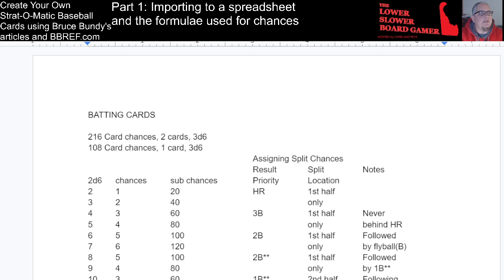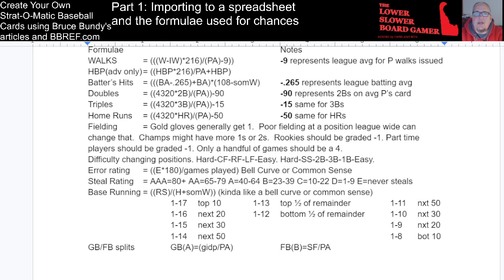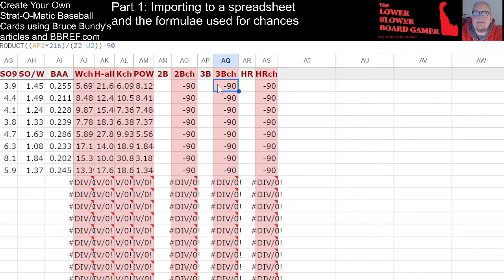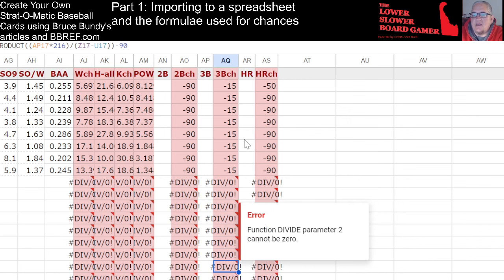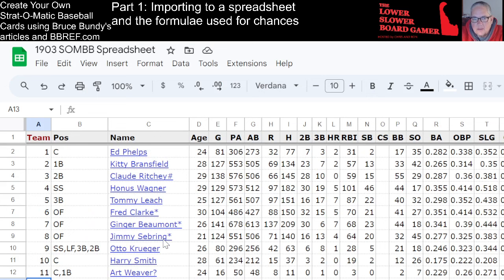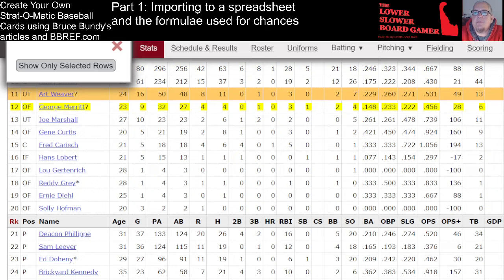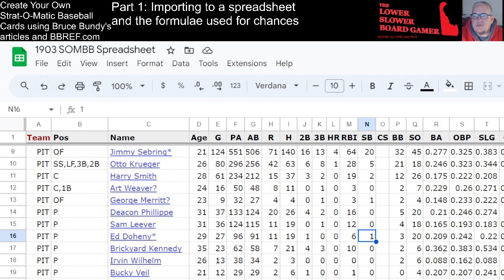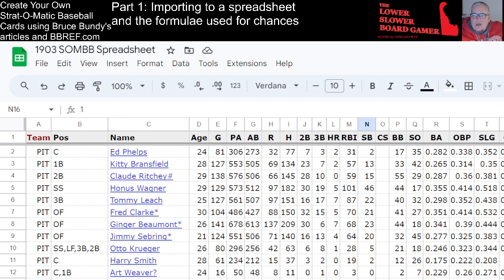How to Create Strat-O-Matic Basic Version Baseball Cards: Part 1 of 4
This is part 1 of a 4-part series.  We will be using a spreadsheet (for this instance, Google Sheets) in conjunction with Baseball Reference's website and Bruce Bundy's old Strat Fan articles.  In later videos we will cover creating a hitter's card, a pitching card and have a wrap up video with thoughts and 'Comment' questions being answered at that time as well as on this video..

This can be a deep rabbit hole and I have no way to populate the data to a card creation template so this will be done the old fashioned way, pen and paper.  Anyway, enjoy.